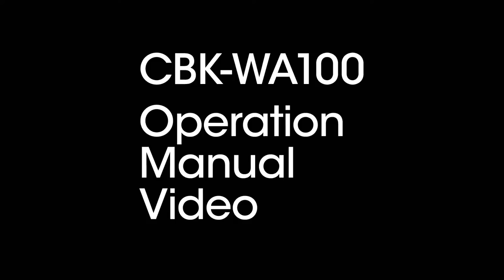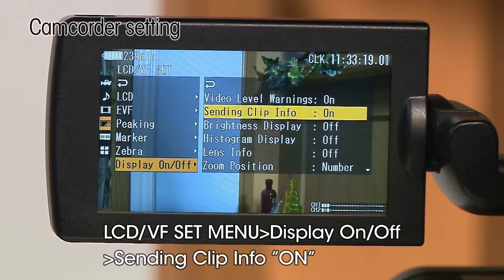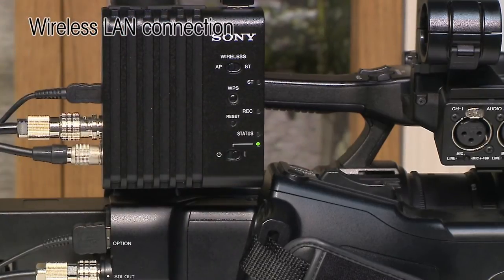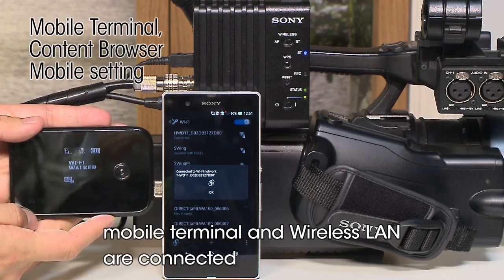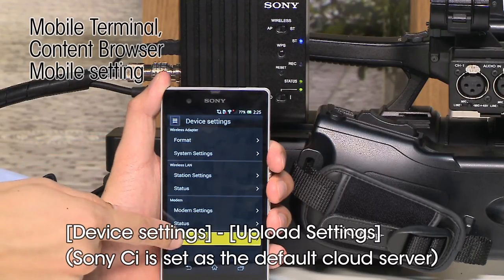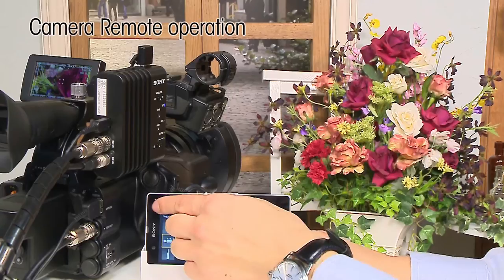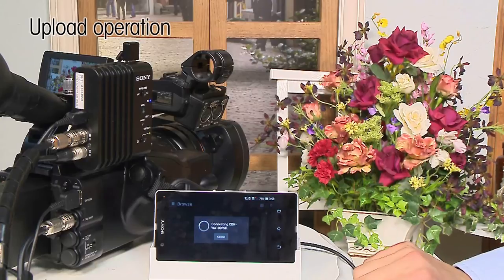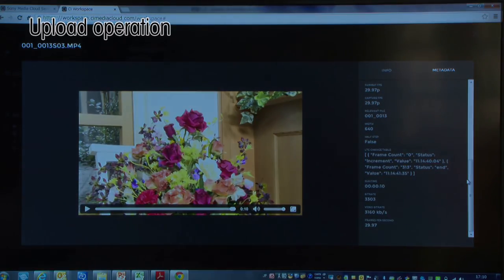Sony CBK-WA100 Wireless Adapter Basic Operation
The CBK-WA100 wireless adapter connects directly to a camera and allows XAVC proxy files to be created and then saved on an SD card in the adapter. The CBK-WA100 is then able to upload the proxy content and the original high-resolution content (depending on the model) via 3G/4G/LTE/wireless LAN to a broadcast station, on-premises server or to a cloud environment. By supporting wireless LAN connectivity, the CBK-WA100 allows tablets or smartphones to interact with it and control it via Sony’s Content Browser Mobile application.

In this video, it teaches you simple setup and operation procedure for you to enjoy the powerful features of this wireless adapter.